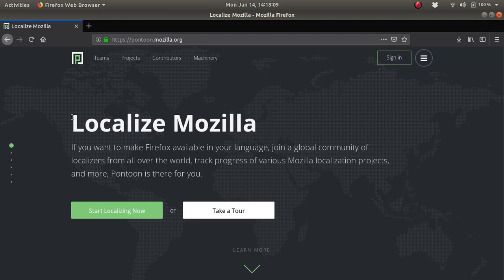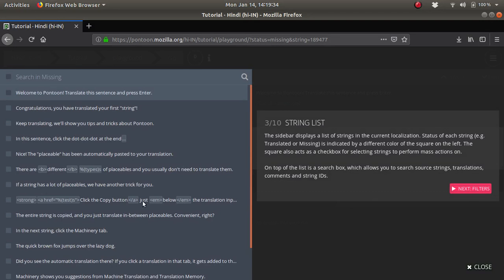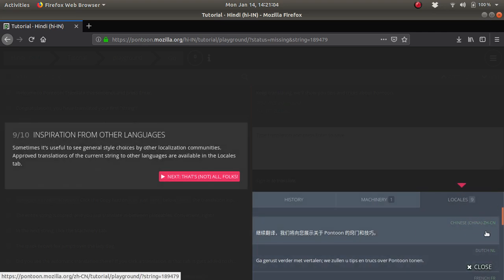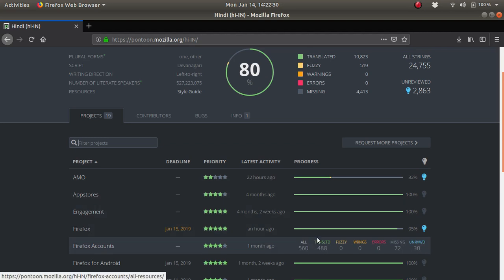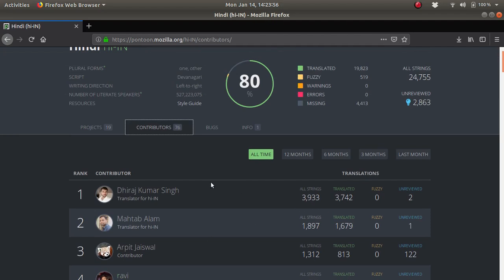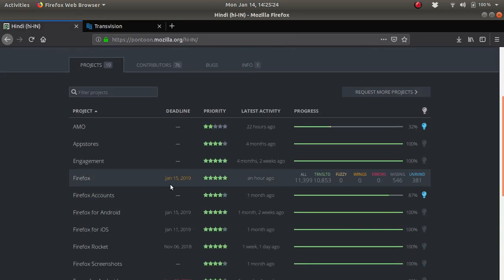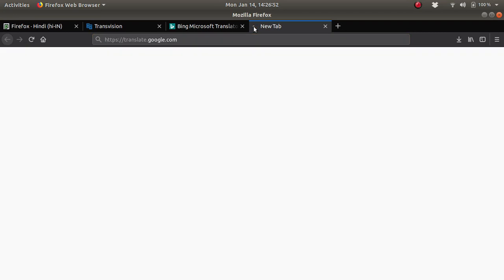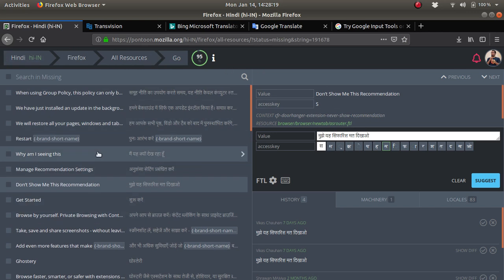How to get started with Pontoon in Mozilla L10n?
If you want to make Firefox available in your language, join a global community of localizers from all over the world, track the progress of various Mozilla localization projects, and more, Pontoon is there for you.

Telegram L10n Hindi Team: @MozL10nhindi